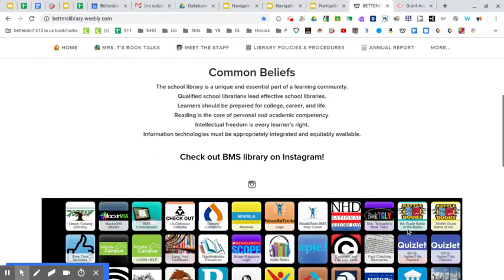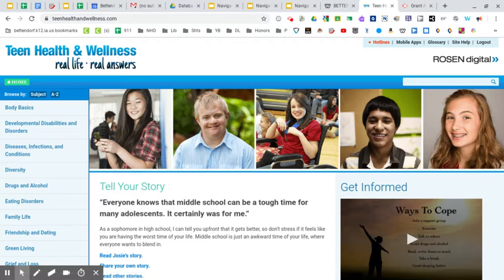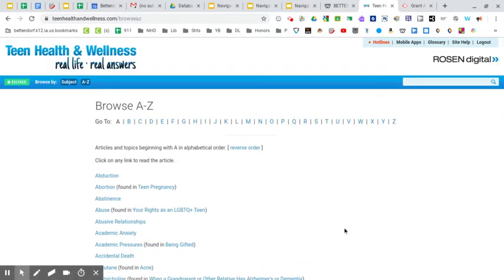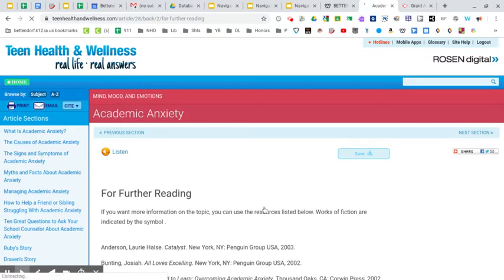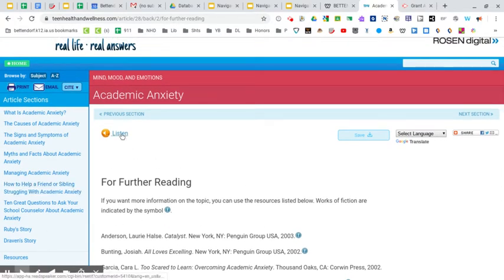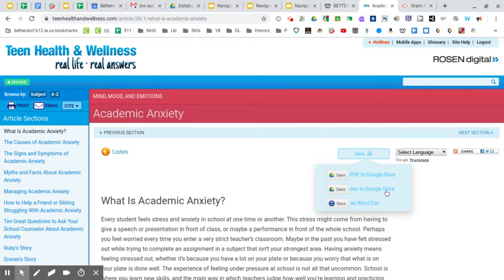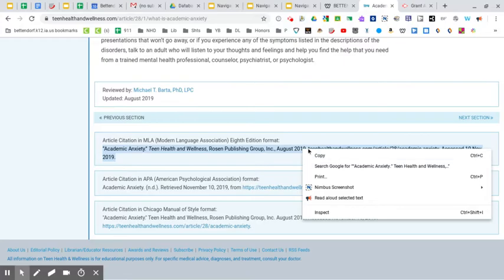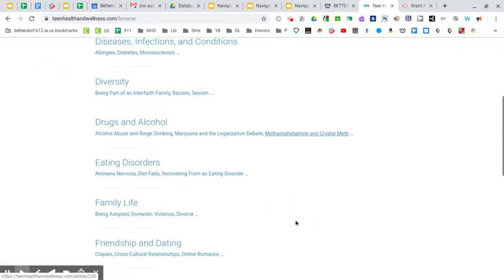Navigating Teen Health & Wellness Database (11/19)